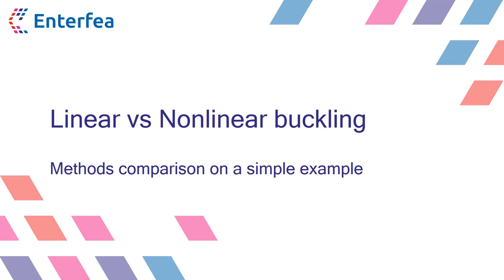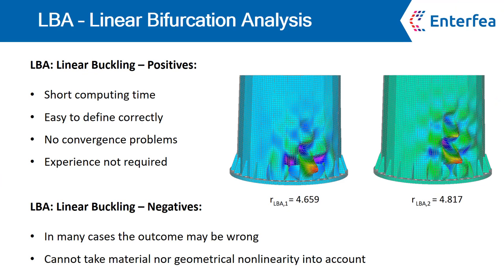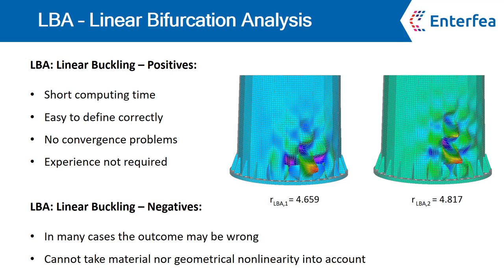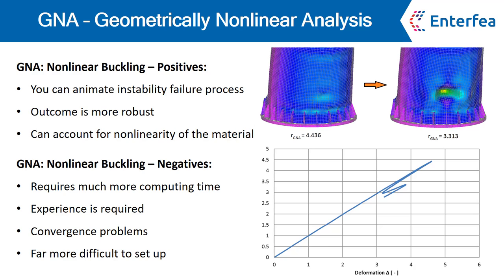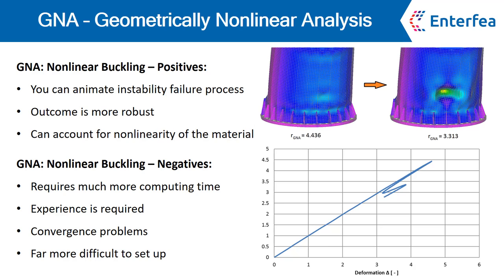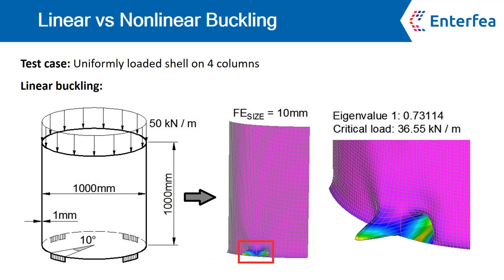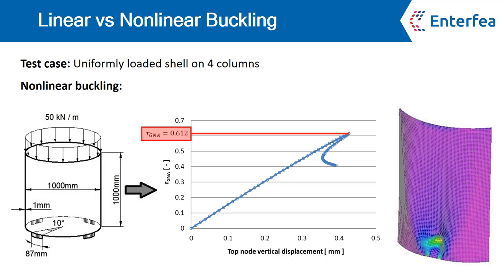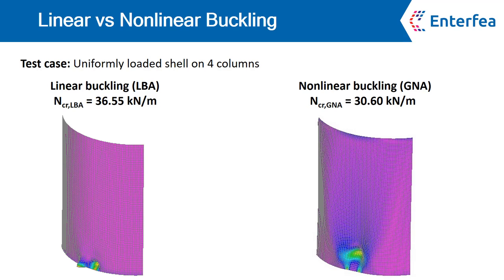Linear vs nonlinear buckling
Linear vs Nonlinear buckling is a very popular topic.